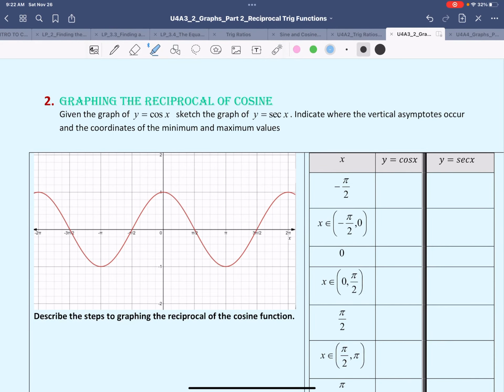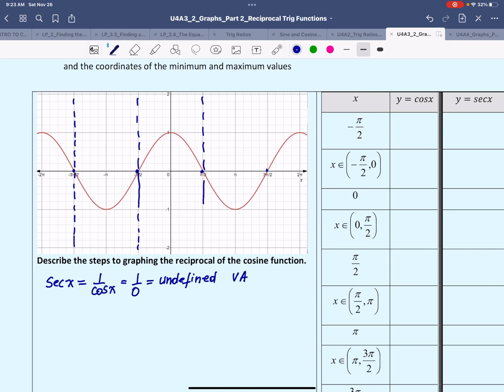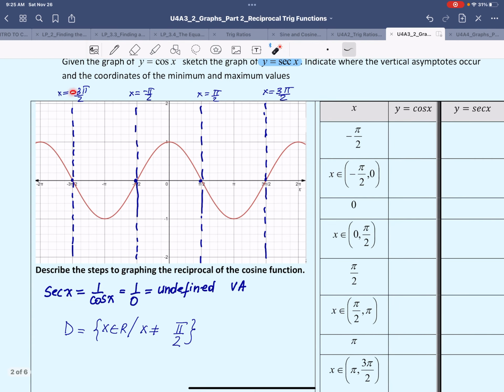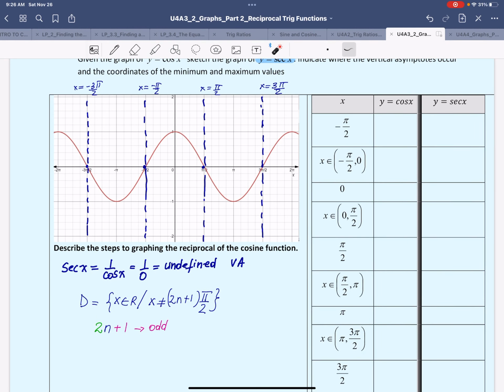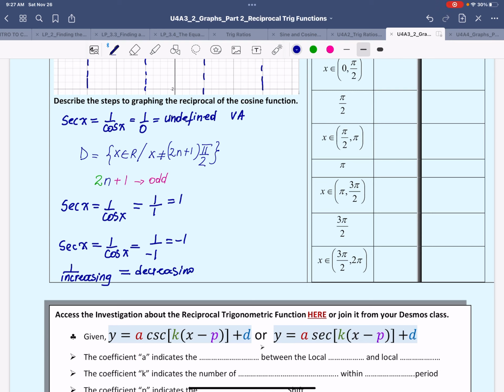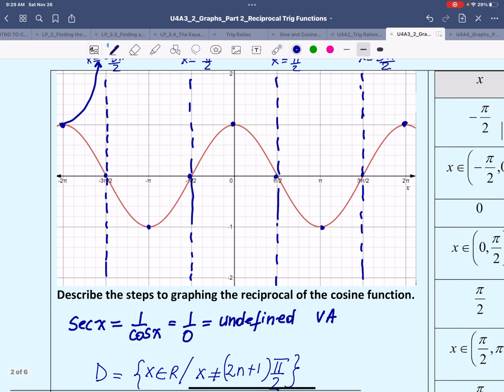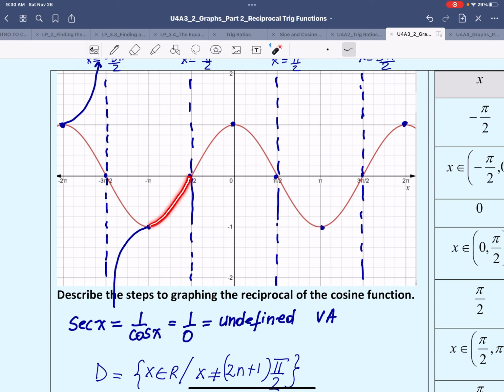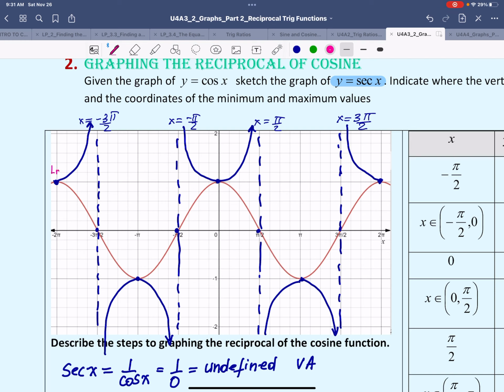U4A3-PART 2: The graph of the reciprocal of cosine, y=sec(x)